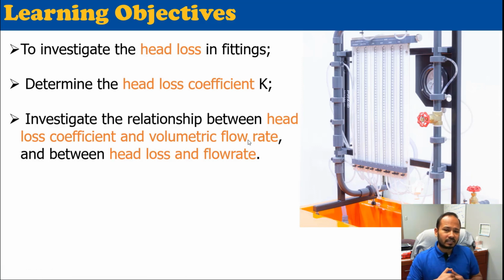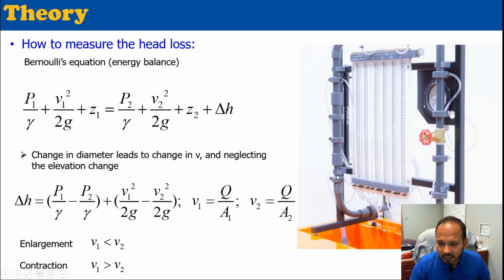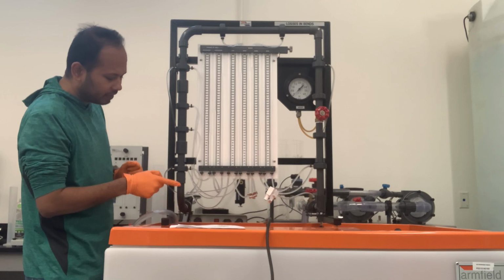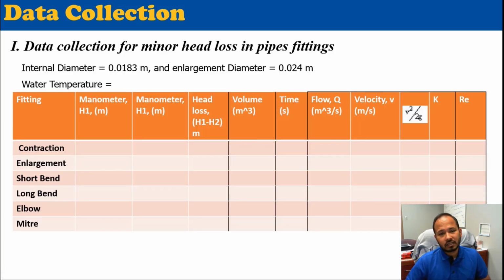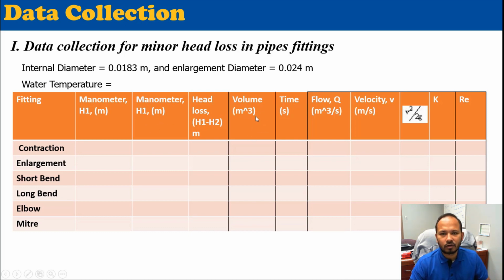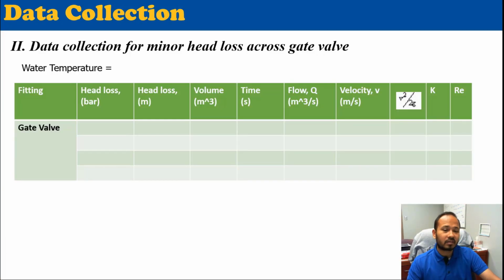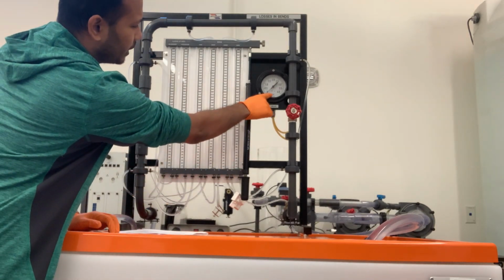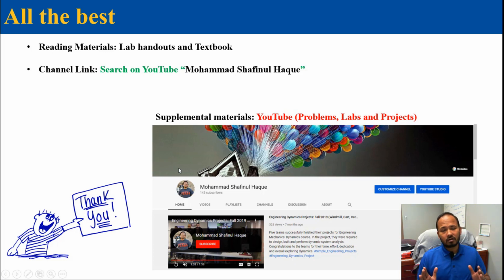Lab 8b: Minor Head Loss (Energy Loss in Bends and Fittings)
The objectives of this lab are: (a) to investigate the head loss in fittings; (b) Determine the head loss coefficient K; (c) Investigate the relationship between head loss coefficient and volumetric flow rate; and between head loss and flowrate.